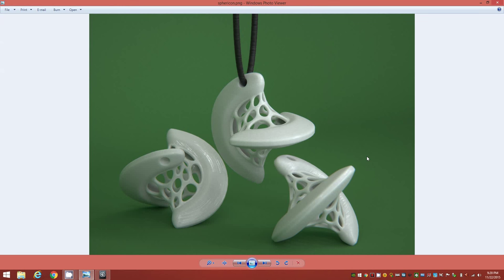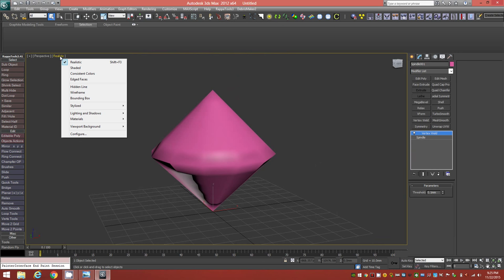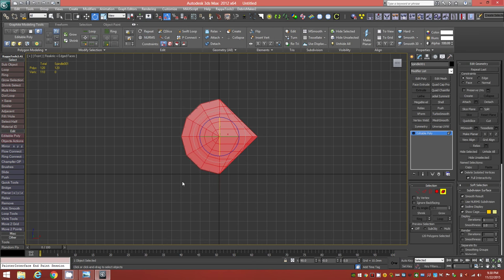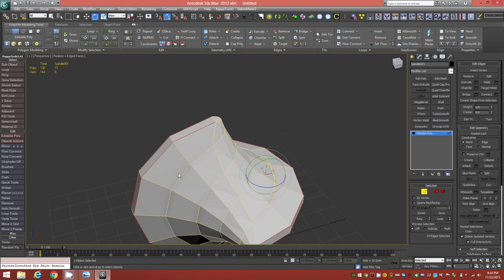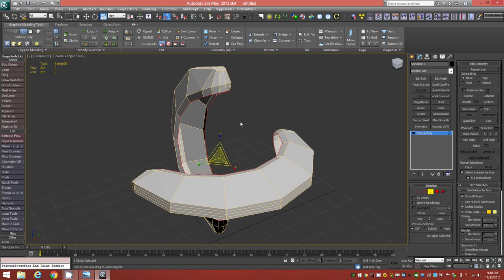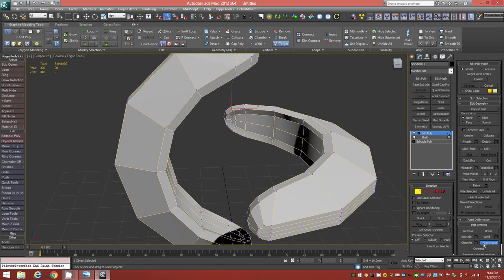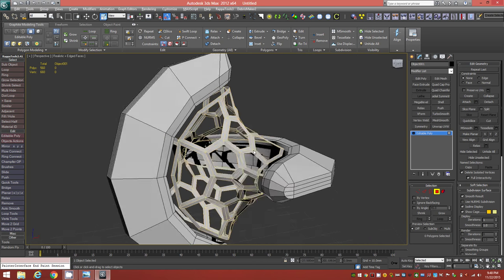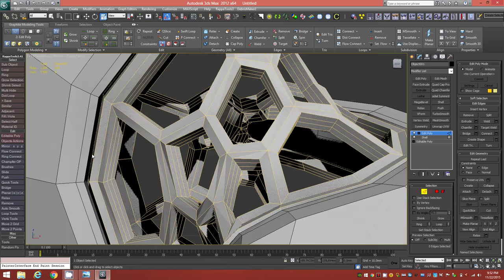3D Tutorial | Sphericon Pendant | 3dsmax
In this tutorial, we will explore some basic techniques to model a custom Sphericon pendant for 3d printing.  You will need 3dsmax 2010 or higher to follow along.  No additional plugins or addons required.  The techniques used here make use of general polygonal modeling tools, and can be translated to almost any capable polygonal modeling package.  The result is ideal for 3d printing, and can also be used as an interesting scene prop, or jewelry item, in a 3d render.

I've also created a Blender companion video, showing how to translate these modeling techniques to the Blender software platform.

If you model with WIngs3D, be sure to check out the great translation video created by Micheus